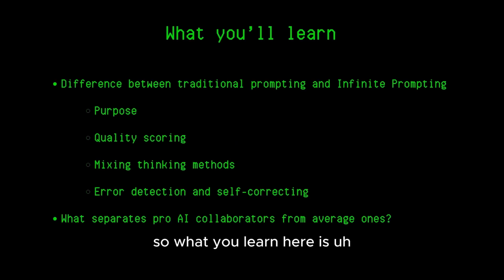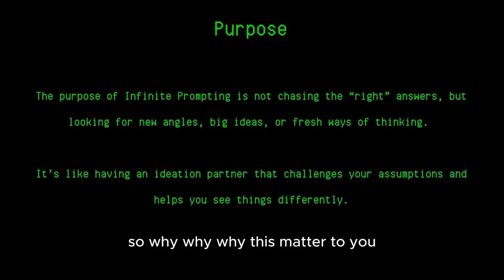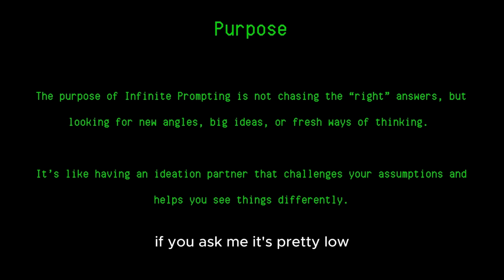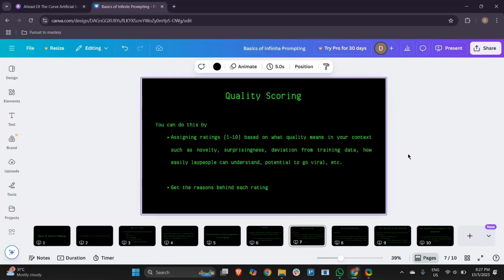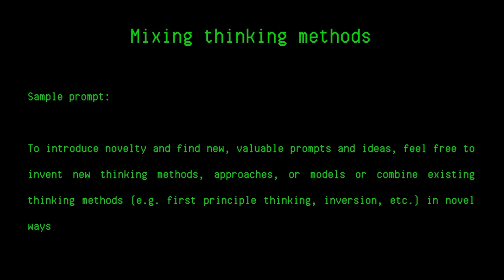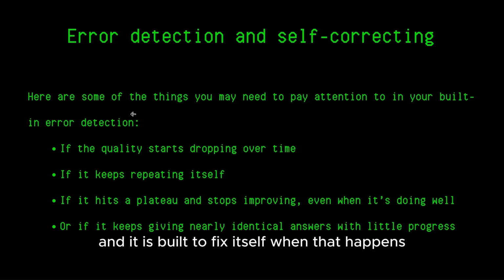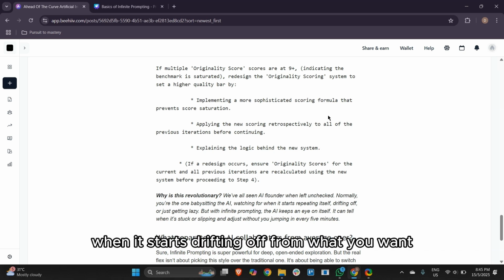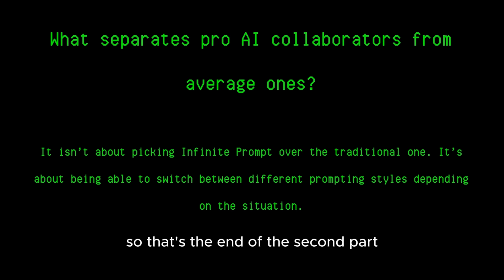FREE AI COURSE: Basics of Infinite Prompting (2/3)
00:54 Purpose
02:42 Quality scoring
04:46 Mixing thinking methods
05:38 Error detection and self-correcting
07:50 What separates pro AI collaborators from average ones?

Introduction to Infinite Prompting (1/3):
How to create your own Infinite Prompt from scratch (3/3):

This is the 2nd part of the Infinite Prompting course, where I'll show you the basics of Infinite Prompting